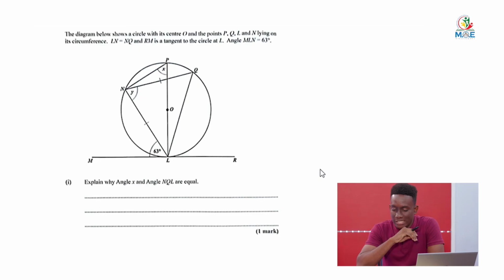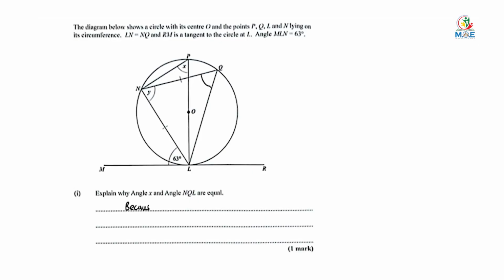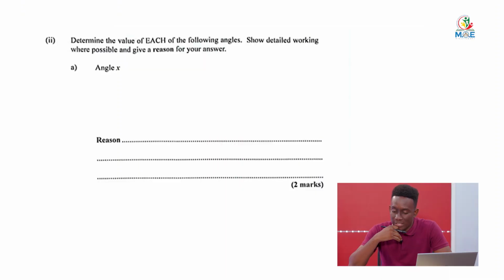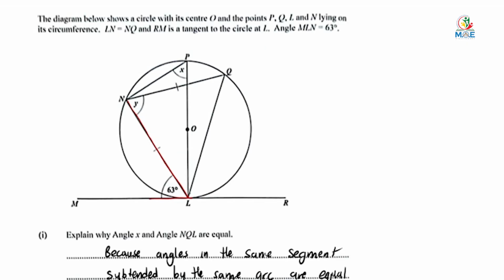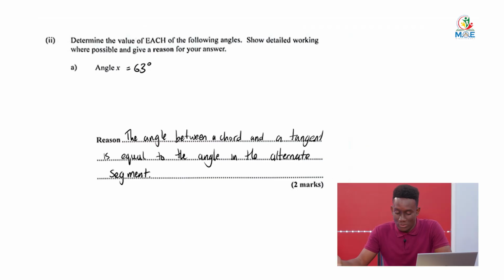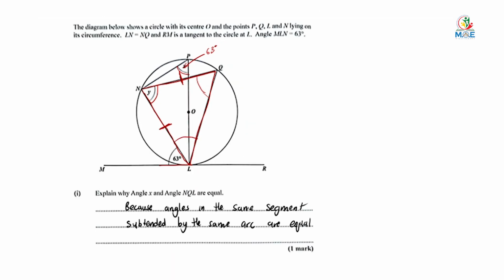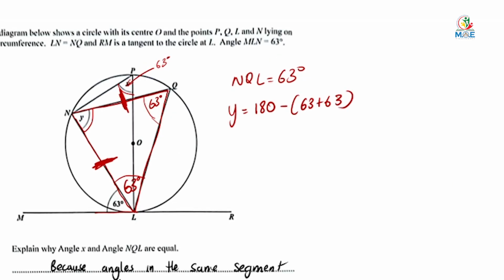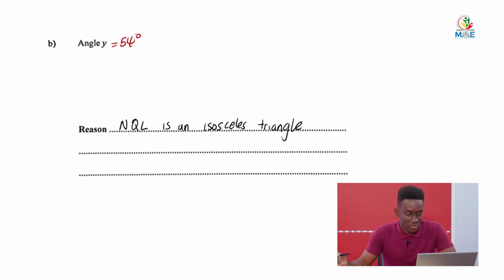Math Intervention Program - Geometry Past Paper Pt. 2